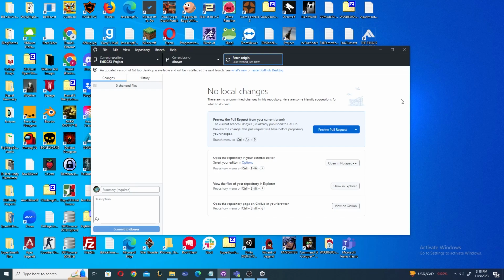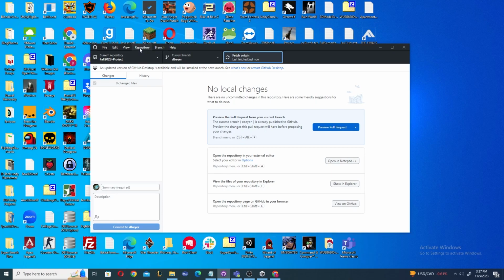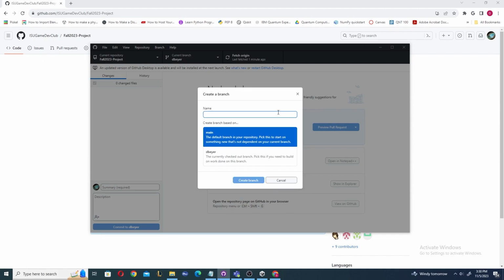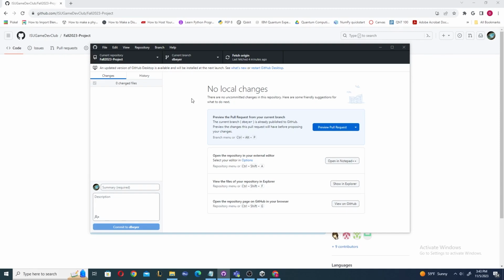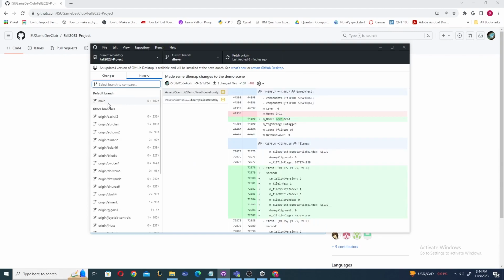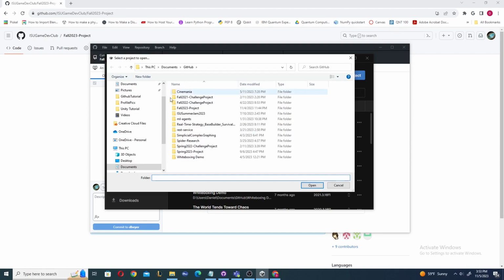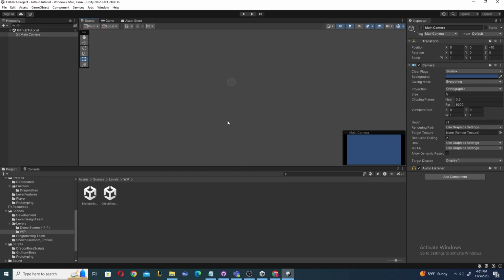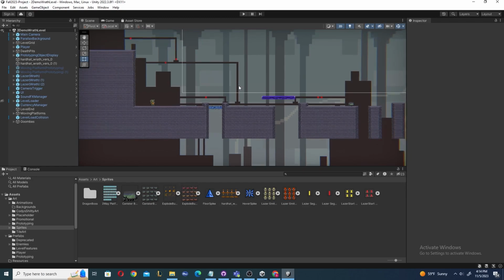Basic GitHub Desktop Tutorial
A tutorial meant to go over how we'll be using GitHub desktop as part of ISUs Game Development Club.

Chapters:
00:00 - Intro
00:42 - Cloning
01:56 - Fetching and Pulling
04:09 - Selecting the Right Branch
04:55 - Branches and Merging
10:17 - Opening a Cloned Unity Project
11:11 - Committing and Pushing Changes
15:03 - Outro